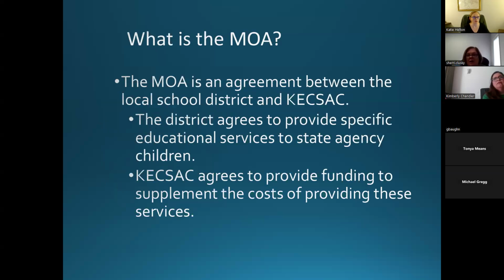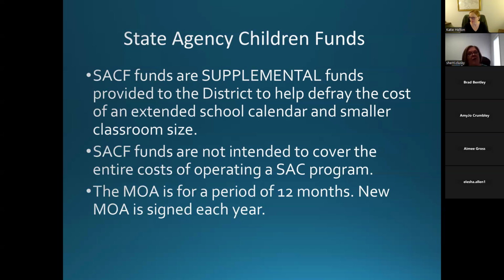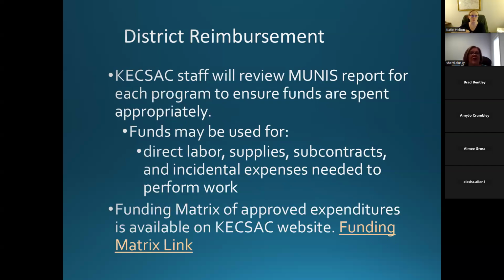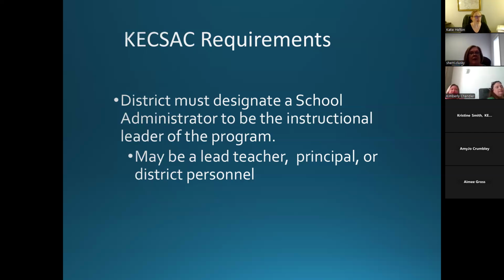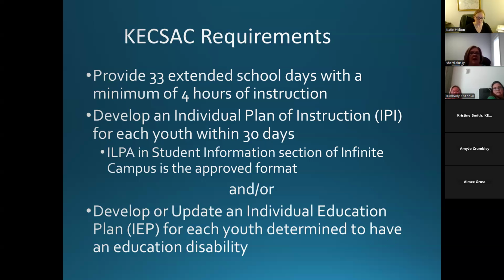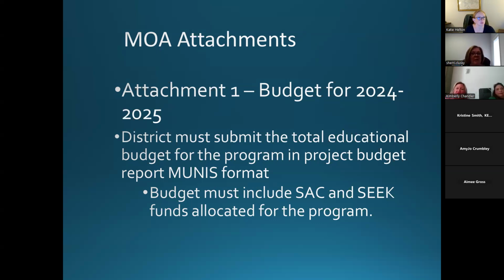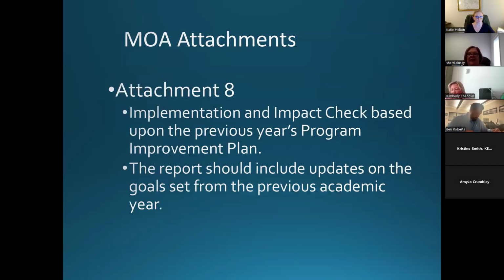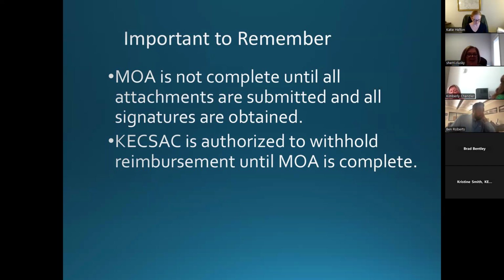2024 New Administrator Meeting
Join Sherri Clusky, Associate Director of KECSAC, to learn information about the Memorandum of Agreement Process.